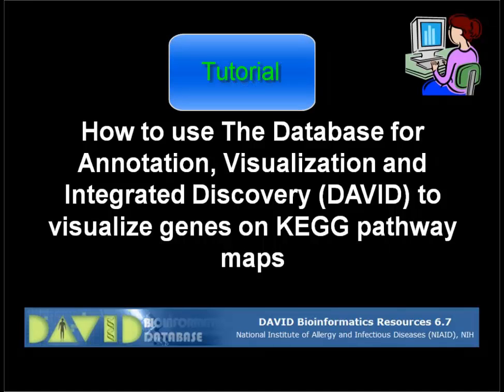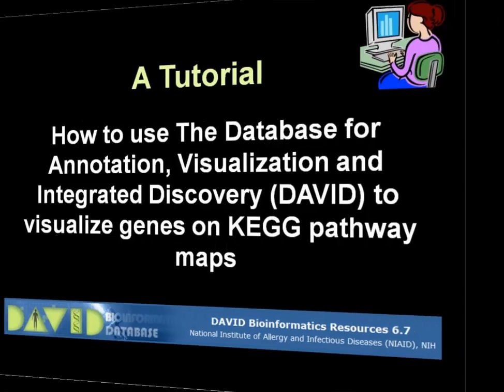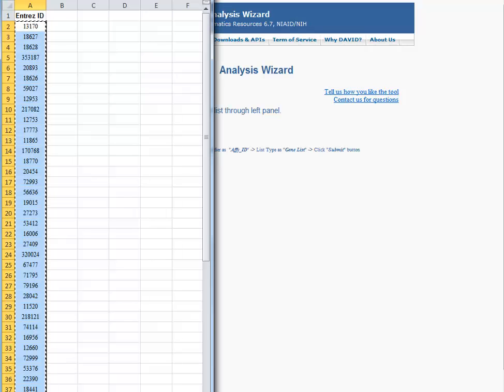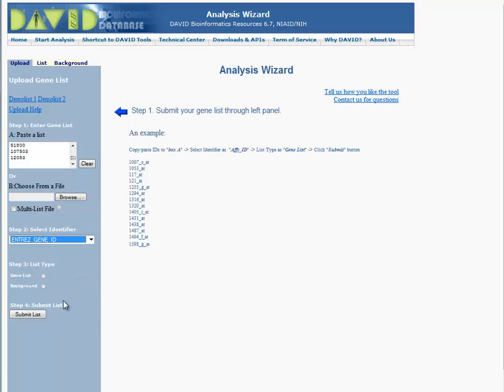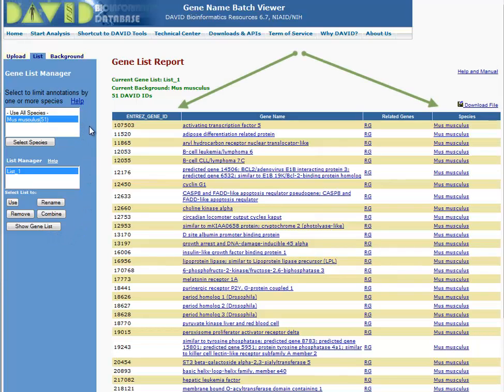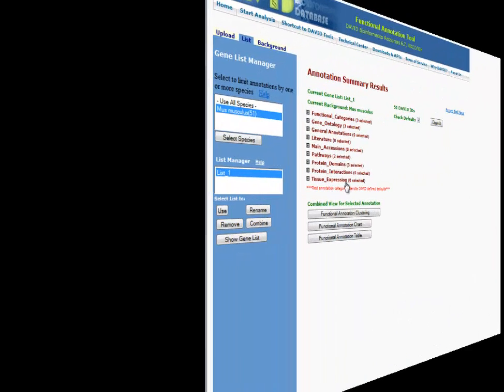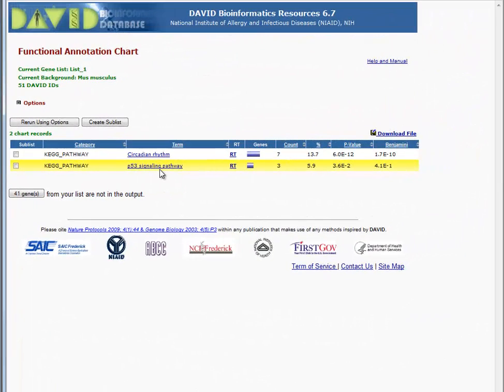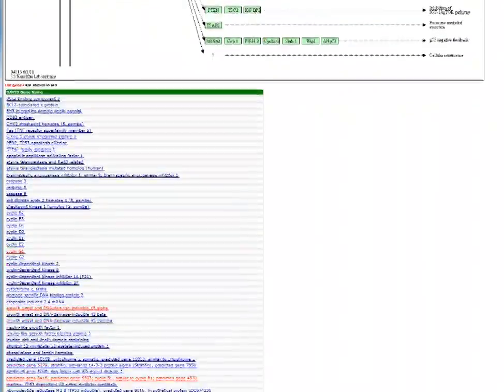DAVID Final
Tutorial on how to use The Database for Annotation, Visualization and Integrated Discovery (DAVID) to visualize genes on the KEGG pathway maps